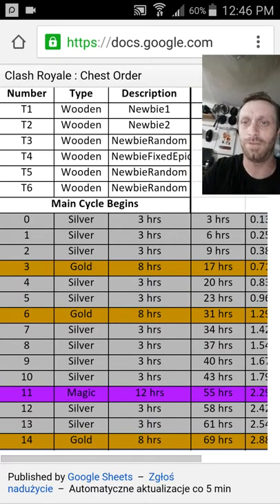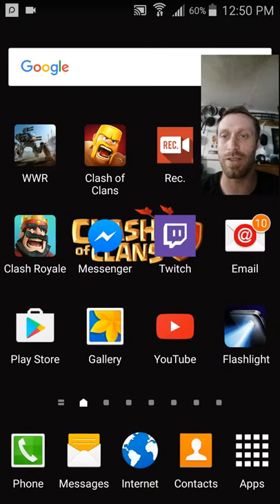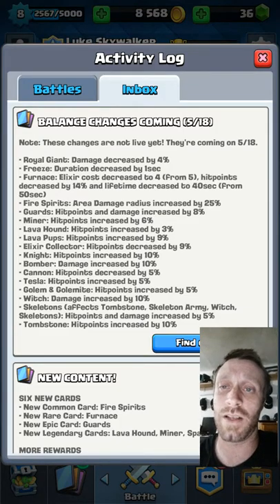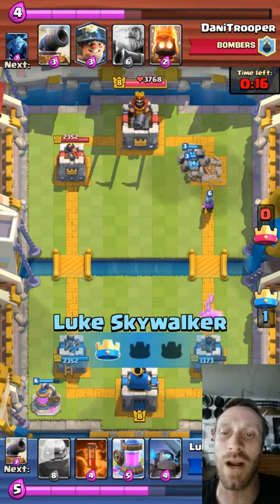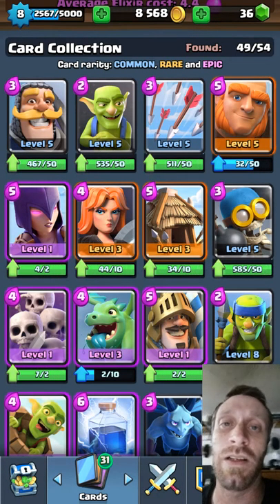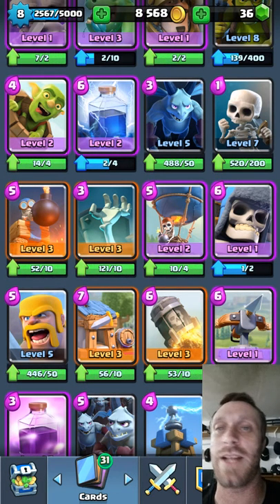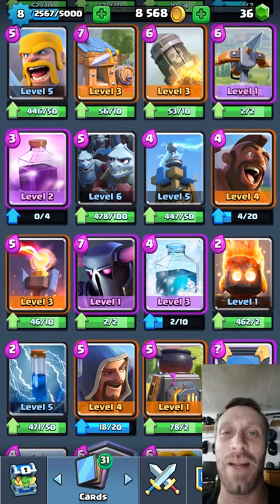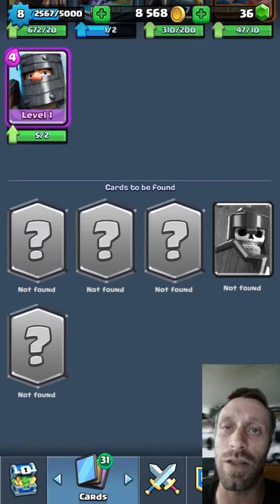Clash Royale chest rotation and helpful counters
Rebel Alliance